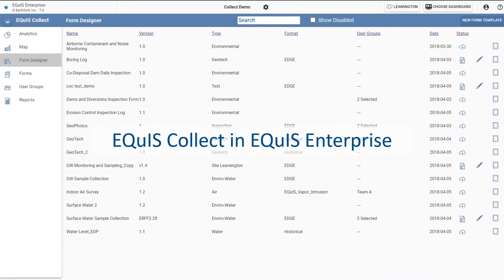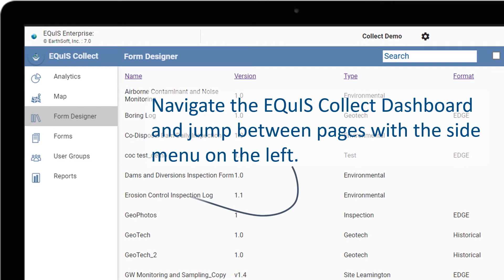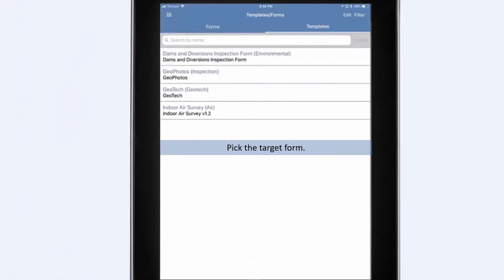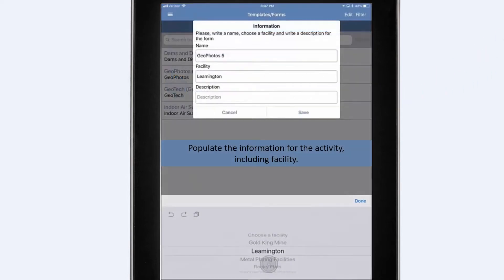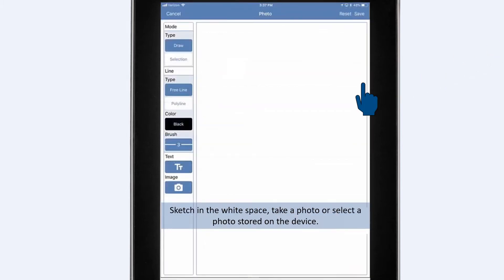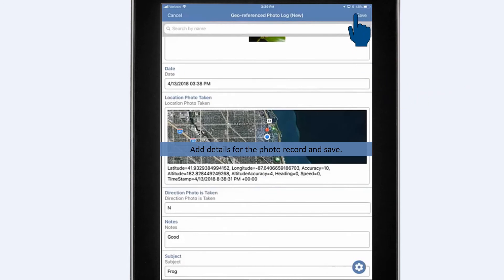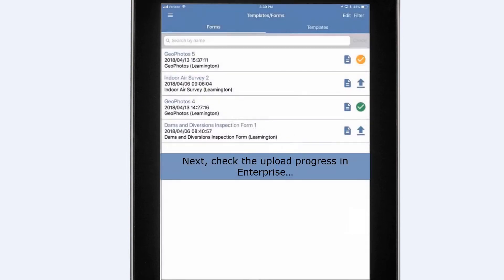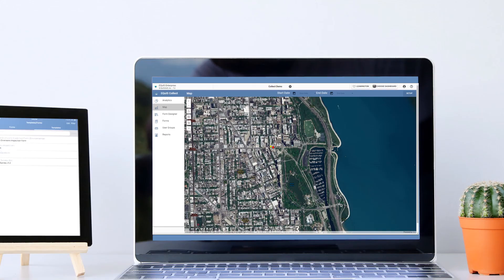EQuIS Collect in 3 Minutes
EQuIS Collect allows you to collect any data on your phone, tablet,
or PC. Collect works offline when there is no internet access.

Use your EQuIS Credentials to login and access our large Forms Library. Once data are collected on your selected Form, push saved forms EQuIS using EDP. You can view the Form Status on Collect (Received, Accepted, Rejected, Completed).

 Features
- Collect any data (even Non-EQuIS data)
- Device agnostic (phone, tablet, PC)
- Supports all major operating systems (iOS, Android, Windows)
- Subscription licensing
- Use any EQuIS EDD formats integrating with EQuIS workflows
- EQuIS Enterprise Form Builder with EDP checks and validation
- Deploy Collect Forms instantly to end users in the field
- View Forms Status and reports in real-time on EQuIS Collect and Enterprise

Download on Google Play or the Apple App Store today!